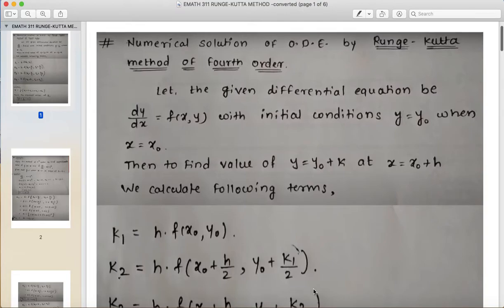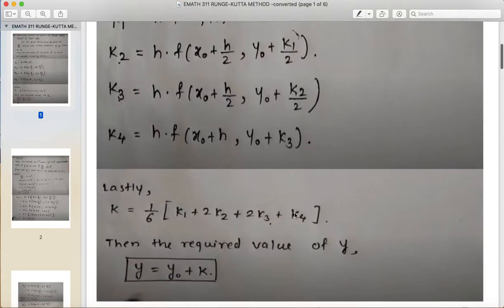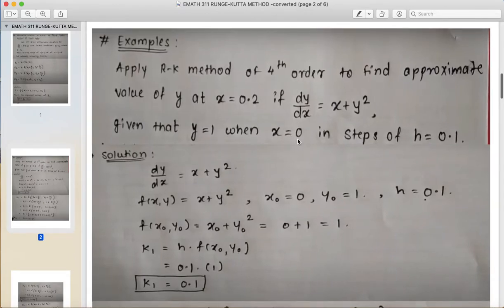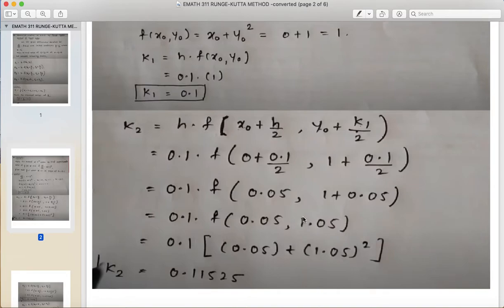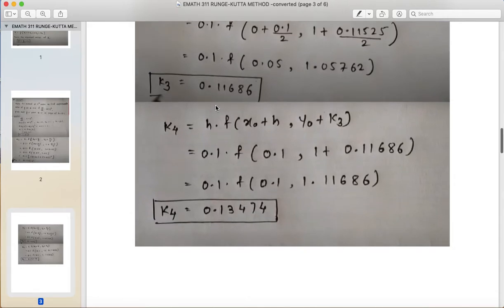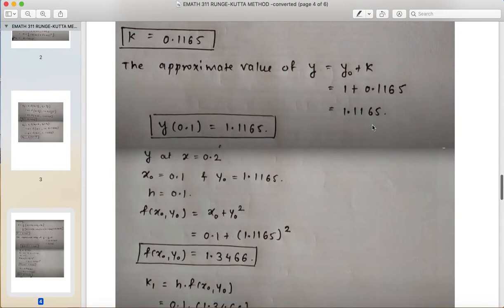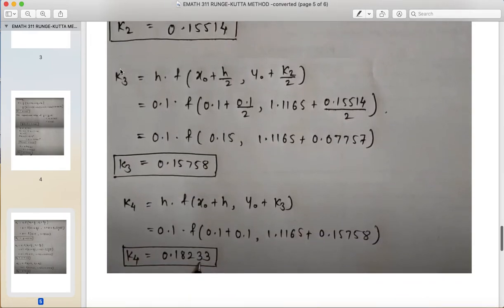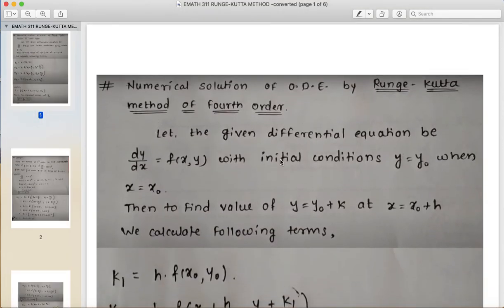6th-RUNGE-KUTTA METHOD 4th order